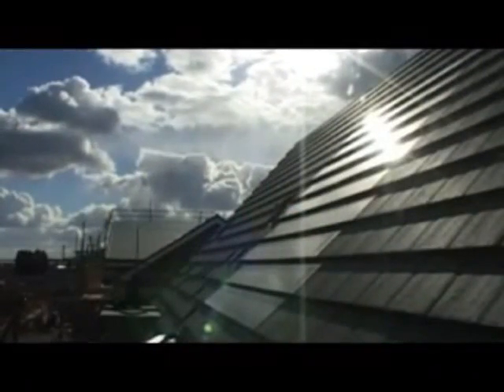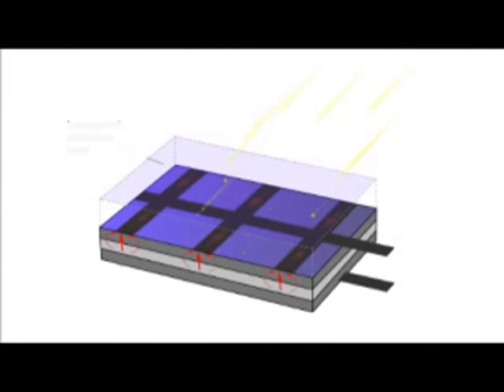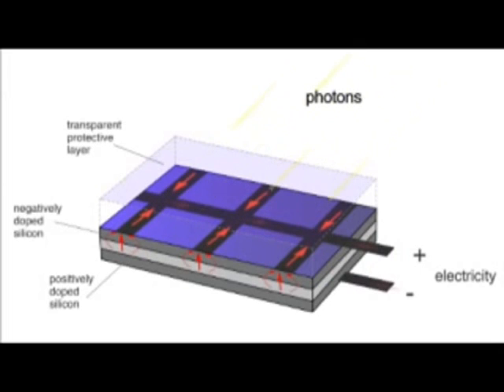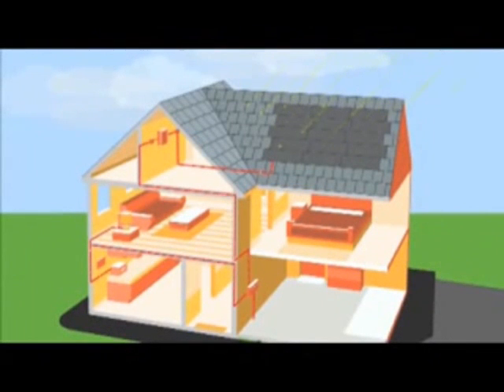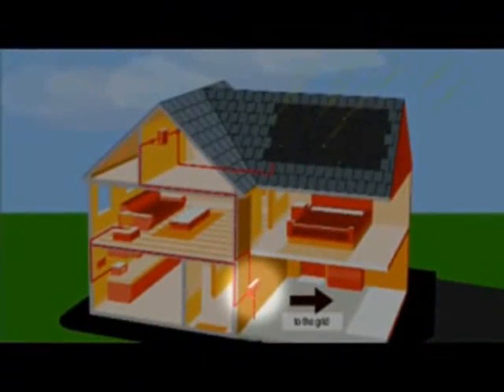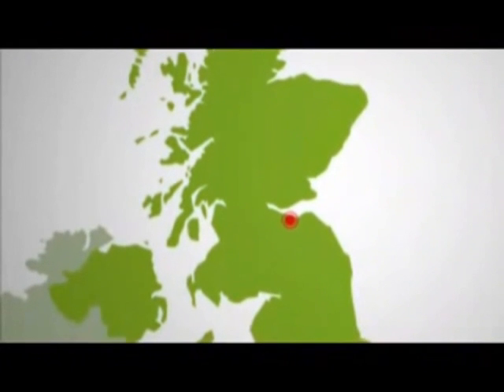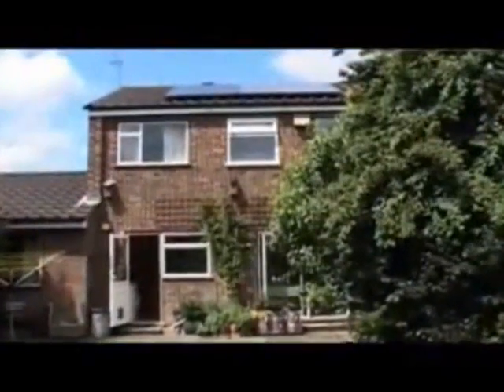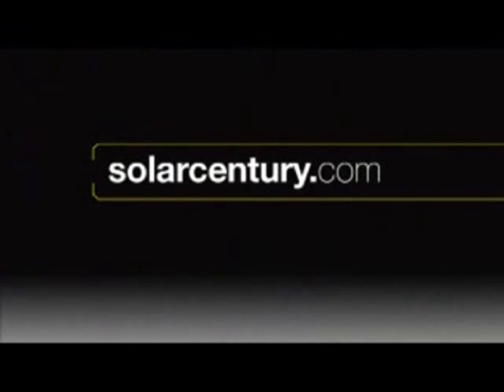INTRODUCTION TO SOLAR PHOTOVOLTAICS